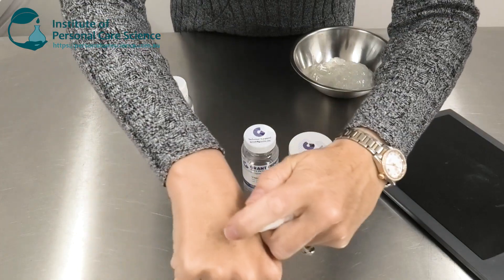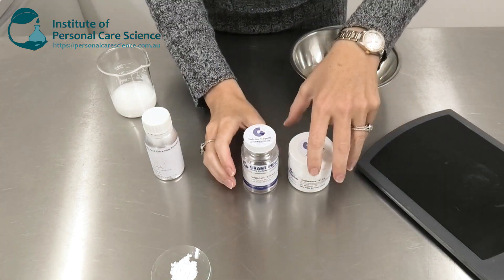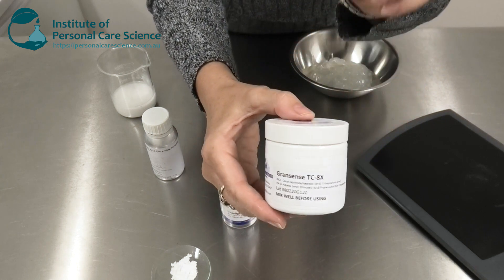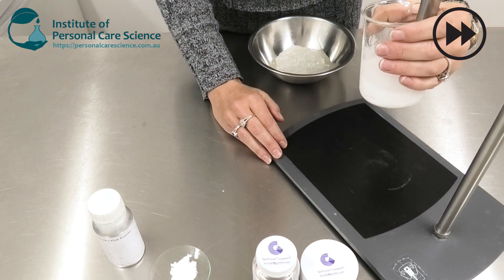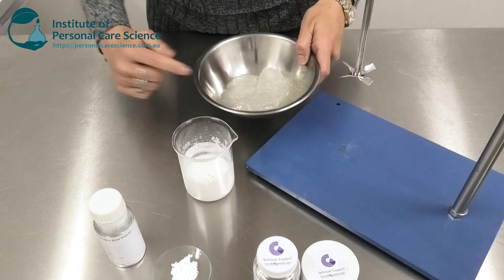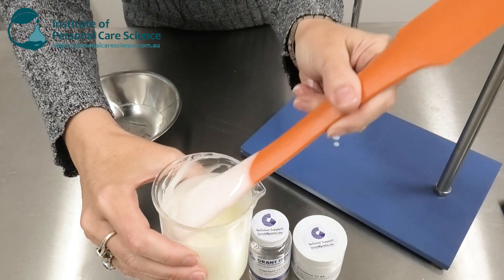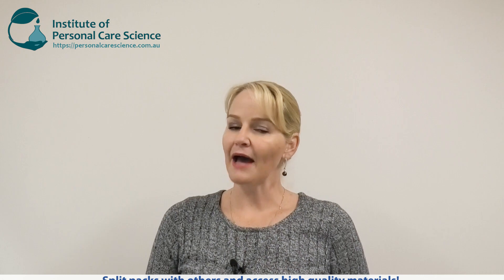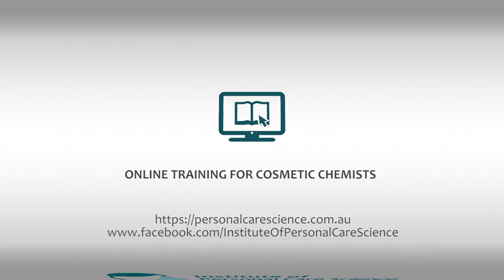Silicone free oil free STABLE vitamin C serum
Have you had trouble stabilising a high input of vitamin C in your water or silicone based formulas? In this video Belinda Carli shows you an ultra-fine ascorbic acid powder that is easy to incorporate into formulations, and also introduces you to some volatile silicone alternatives – so you can make your own silicone free, oil free STABLE vitamin C serum using ascorbic acid. Find out how, watch now!